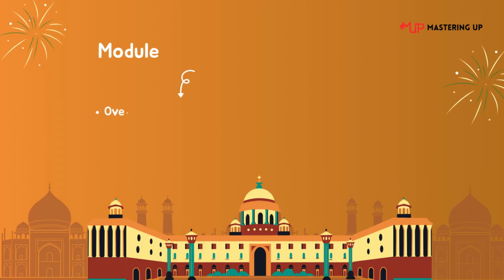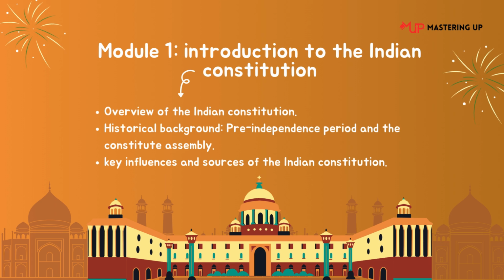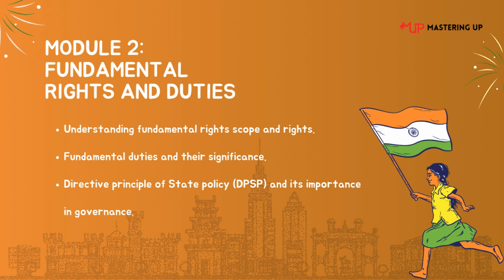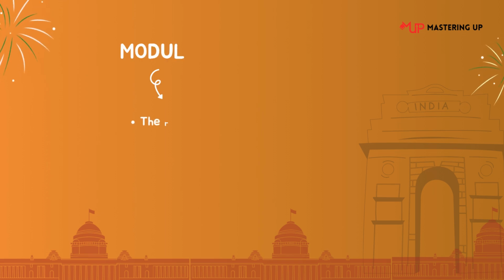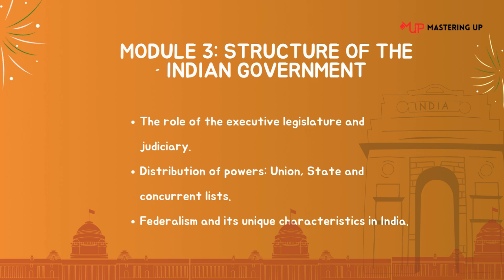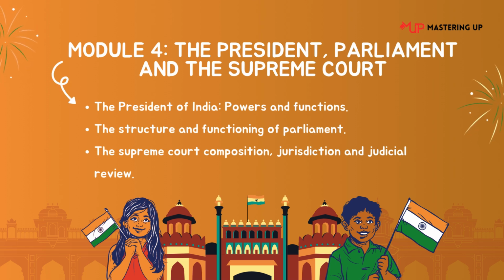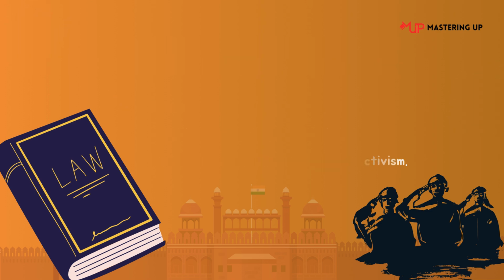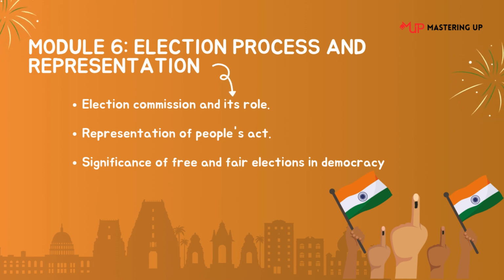Mastering Indian Constitution Comprehensive Training for Political Instructors